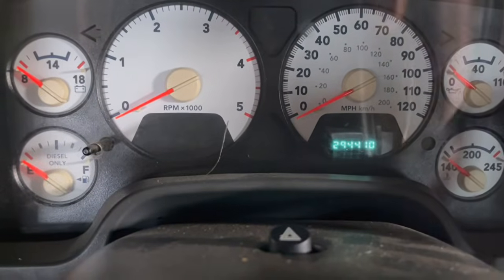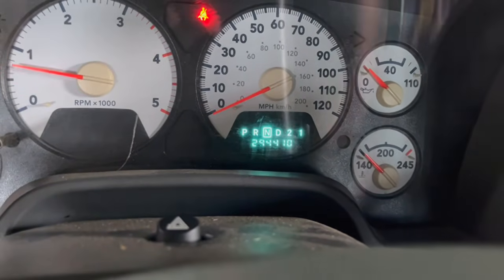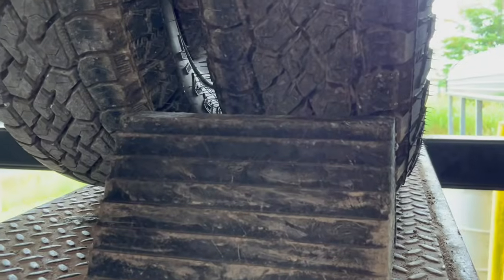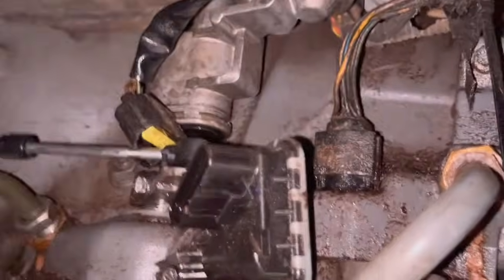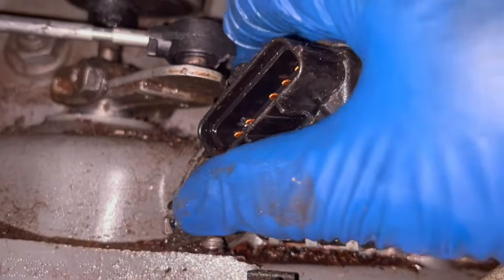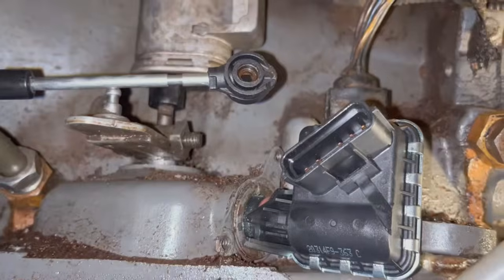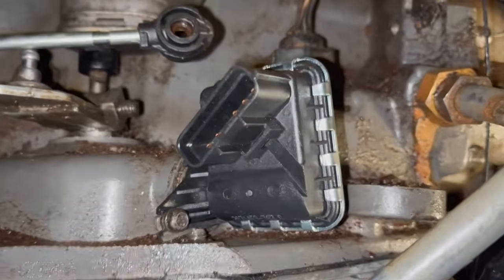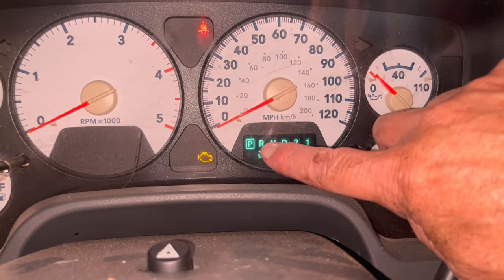Dodge Ram | How to Locate and Replace the Neutral Safety Switch / Range Sensor | 5.9 Diesel 48re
VALVOLINE ATF+4 TRANSMISSION FLUID

SCAN LIKE A PRO - AUTEL MAXISYS ELITE PRO 2

MOPAR ATF+4 TRANSMISSION FLUID

48RE TRANSMISSION FILTER KIT AND SOLENOID

TRANSMISSION FILTER KIT ONLY

48RE NEUTRAL SAFETY SWITCH

GREEN ASSEMBLY GOO

check out the link below to OUR AMAZON STORE for items or products used in our videos

Lubegard 19250 Assemblee Goo